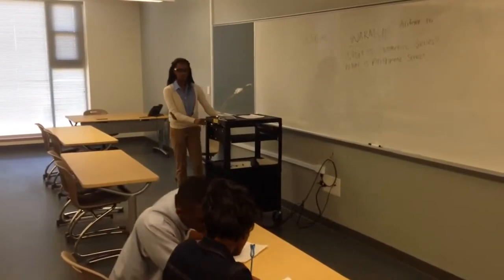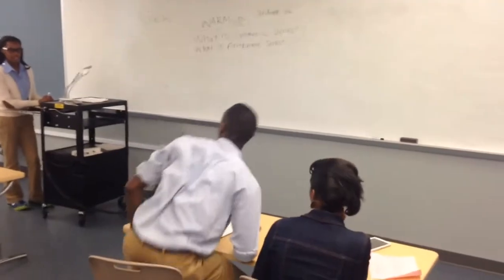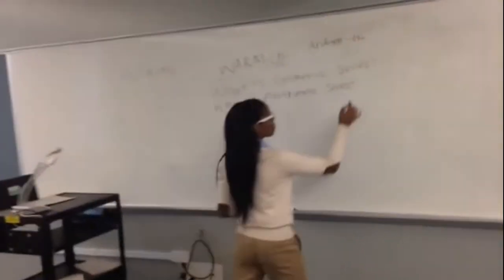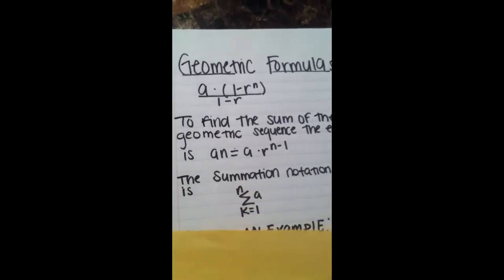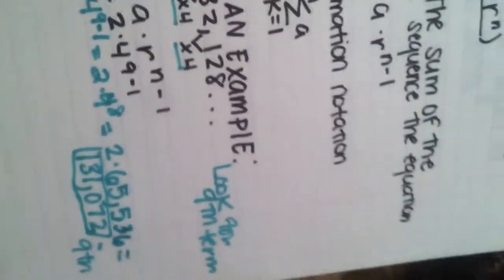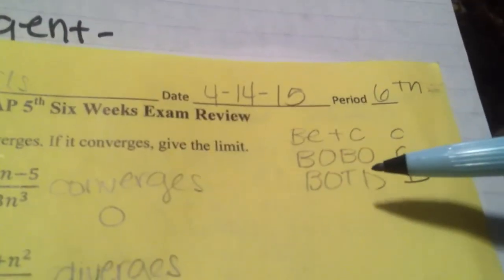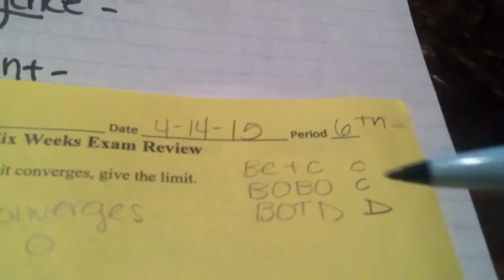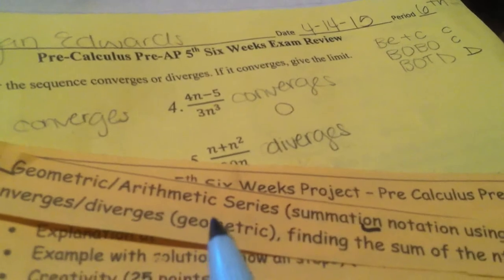Geometric and Arithmetic